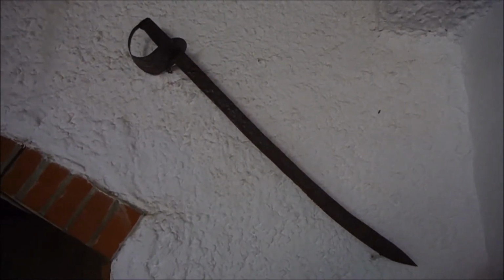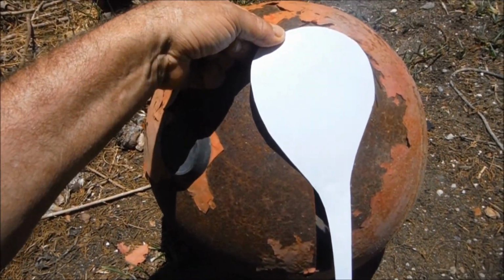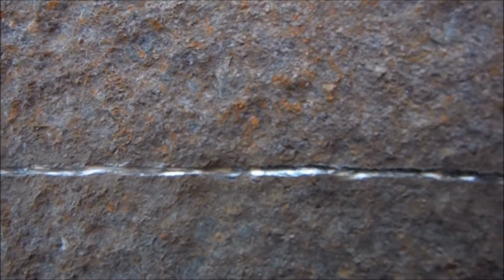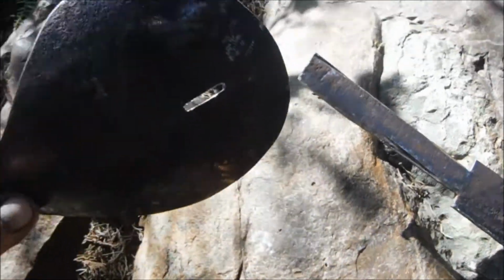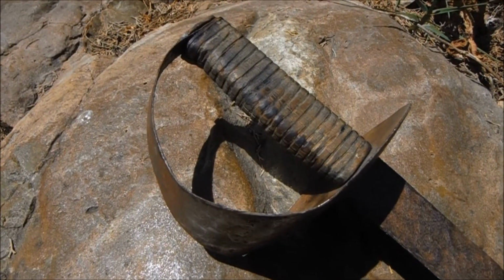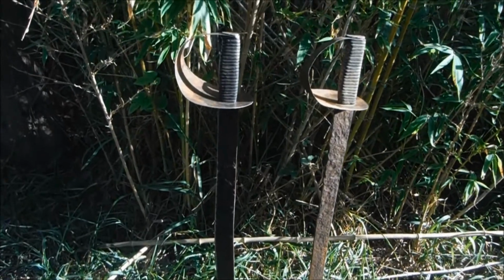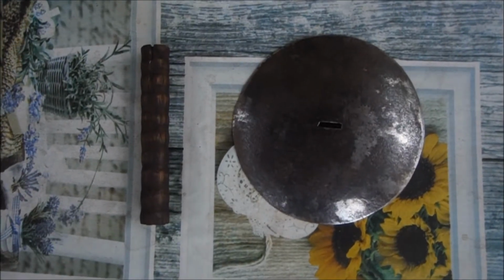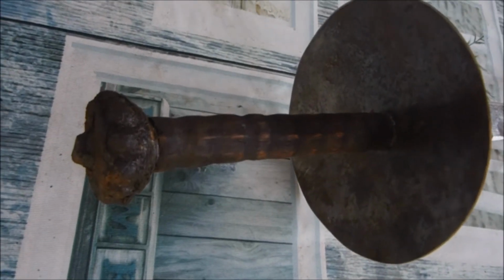Make a rusty naval cutlass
In this video I use some very rusted steel plate, a rotted-out hydro-pneumatic pressure control sphere and some scrap wood to build a replica of a 19th century naval cutlass.